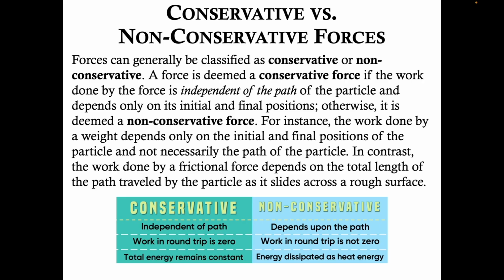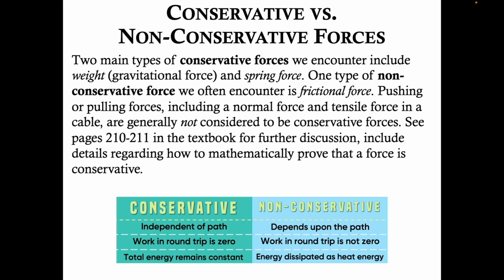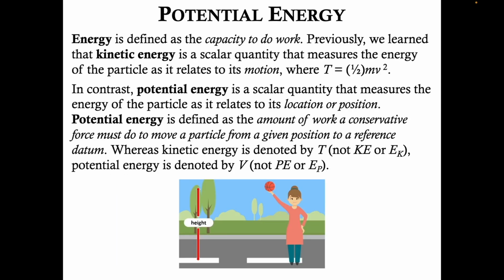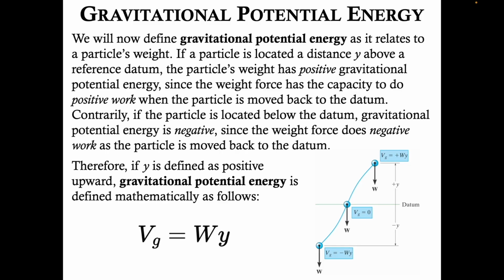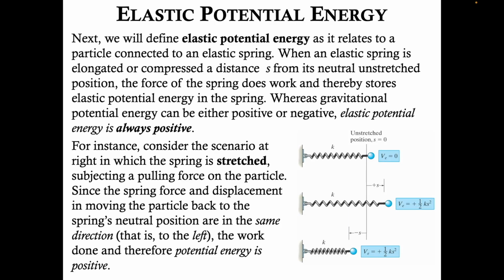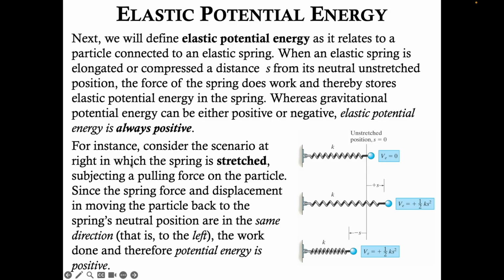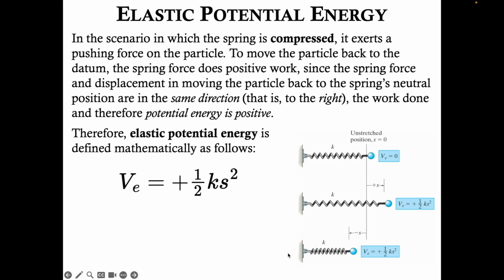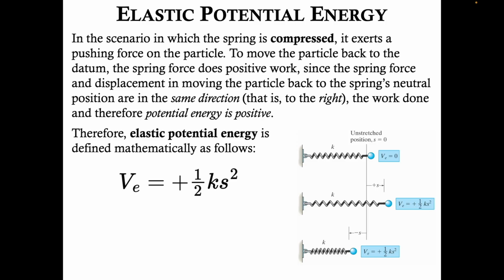Conservative Forces & How to Calculate Potential Energy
What is a conservative force vs. a non-conservative force? How do these relate to potential energy, and how is potential energy calculated? We answer these questions in this quick video.
0:00 What is a Conservative Force?
0:36 Common Types of Cons. & Non-Cons. Forces
0:53 Potential Energy vs. Kinetic Energy
1:14 Gravitational Potential Energy (Weight)
1:55 Elastic Potential Energy (Spring Force)